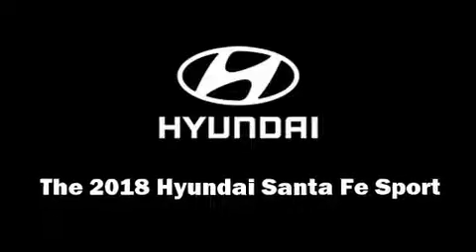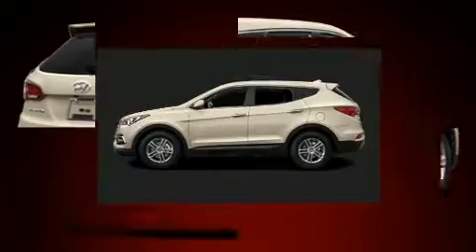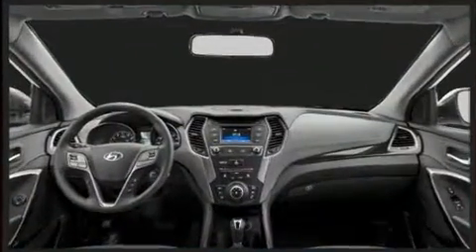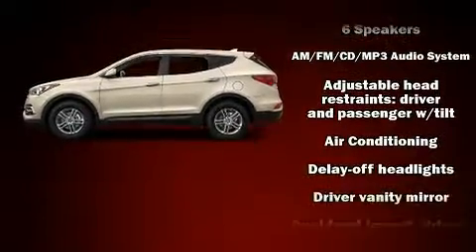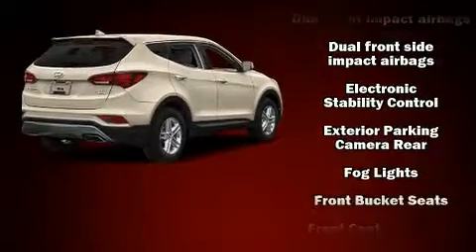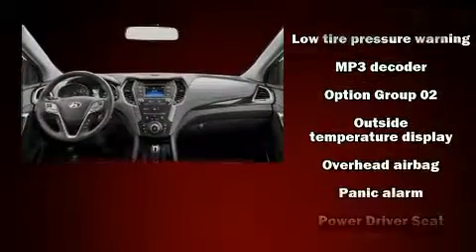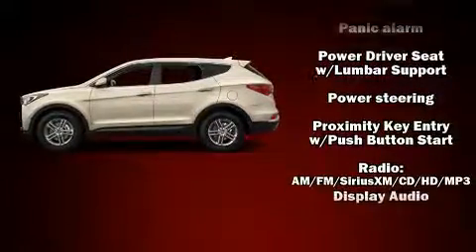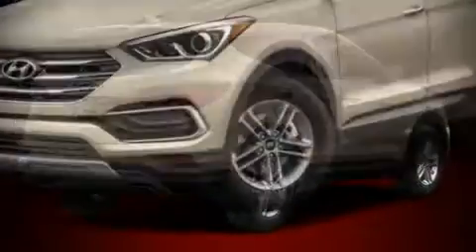2018 Hyundai Santa Fe Sport 2.4 Base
125 E. Main Street

Load your family into the 2018 Hyundai Santa Fe Sport. Smooth gearshifts are achieved thanks to the 2.4 liter 4 cylinder engine, and for added security, dynamic Stability Control supplements the drivetrain. A wealth of standard features means that you no longer have to sacrifice. Like all wheel drive, variably intermittent wipers, a trip computer, front bucket seats, telescoping steering wheel, power windows, an overhead console, and remote keyless entry. Hyundai ensures the safety and security of its passengers with equipment such as: dual front impact airbags, head curtain airbags, traction control, brake assist, a panic alarm, and 4 wheel disc brakes with ABS. We pride ourselves in the quality that we offer on all of our vehicles. Please don't hesitate to give us a call.